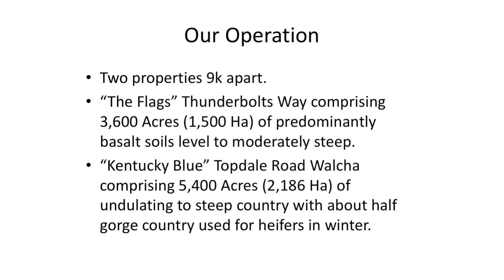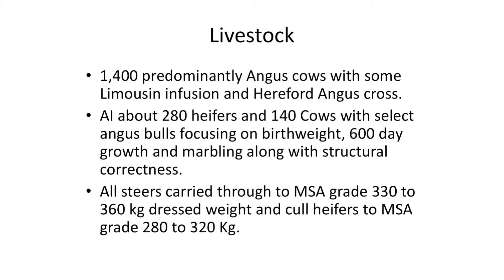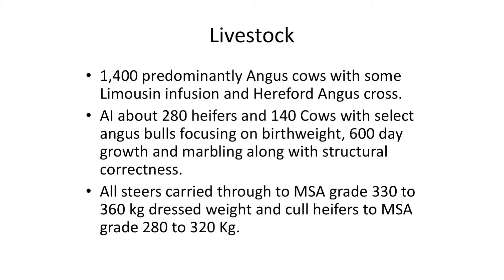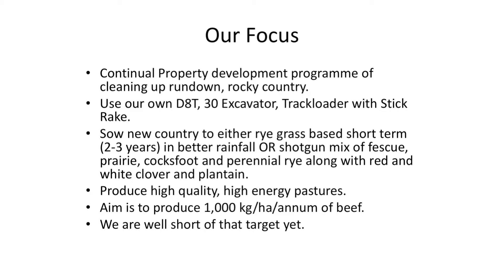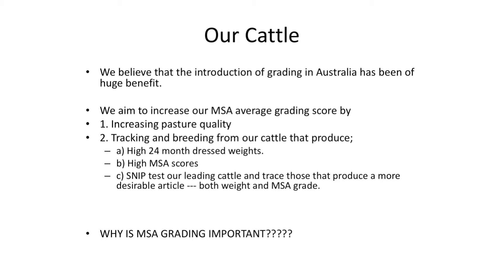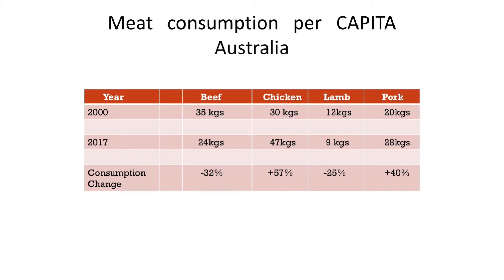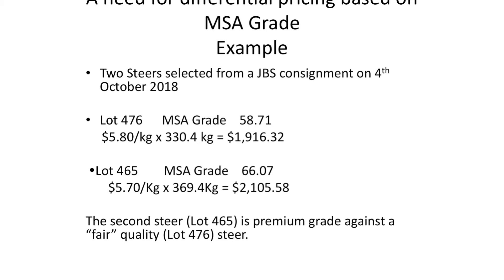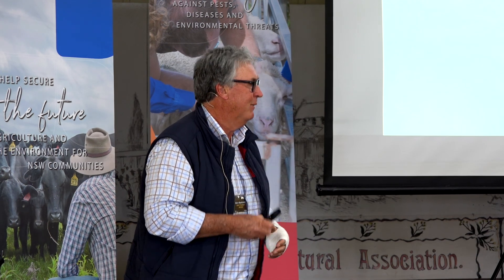Growing top quality cattle - a how to from a Walcha producer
Max Mawhinney runs 1400 predominantly Angus breeders near Walcha, marketing all progeny direct to JBS Scone at 650-700kg.
Max shared some of his secrets and vision at Hunter Local Land Services 'Growing Hunter Beef' regional forum at Singleton in spring 2018.